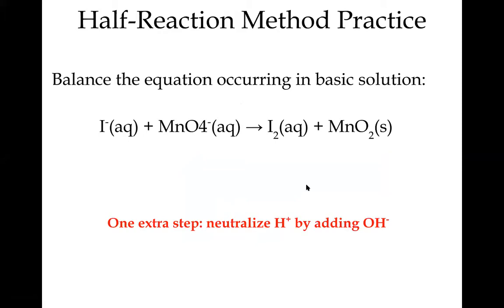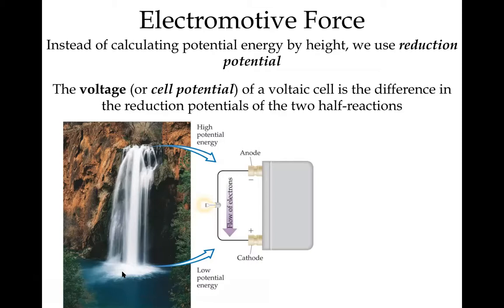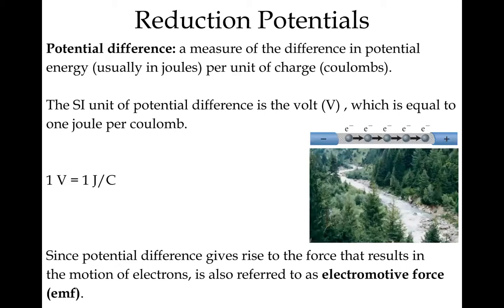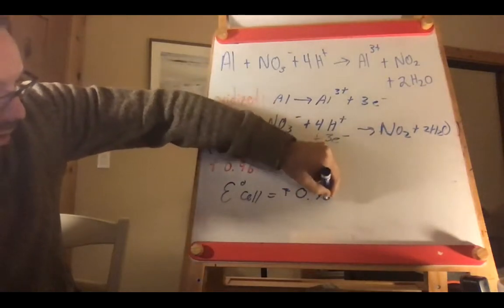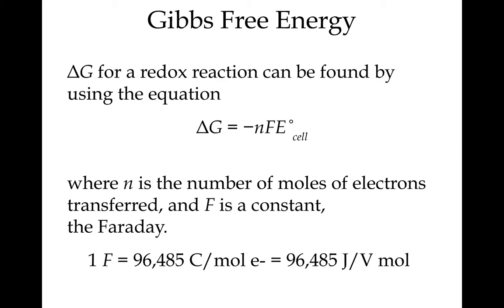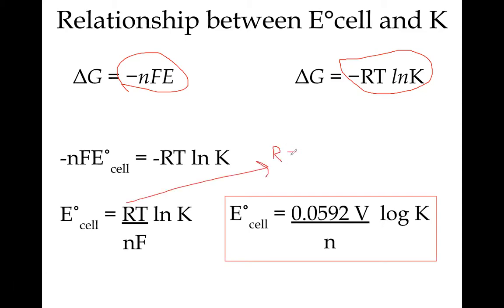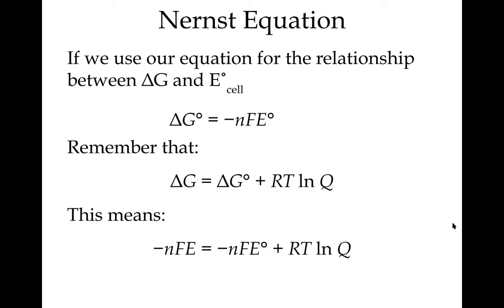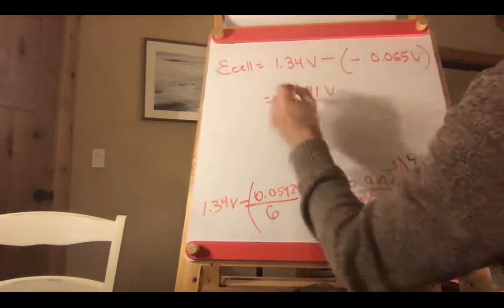CHM103 Lecture 042021 Reduction Potential